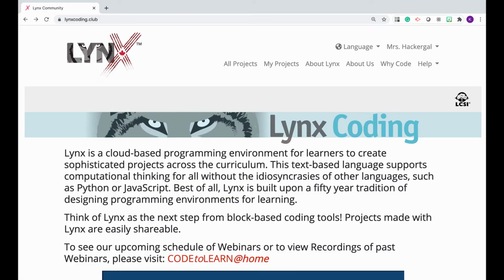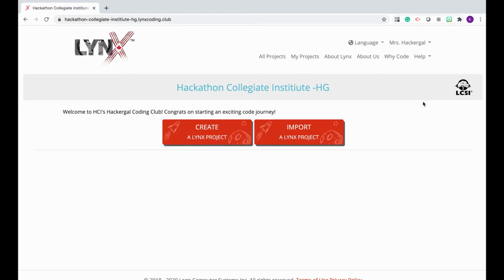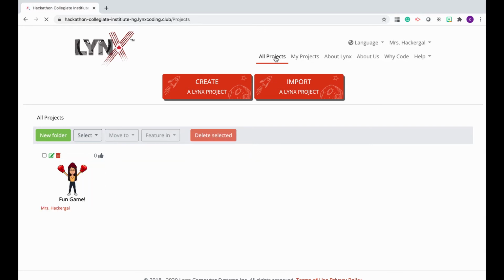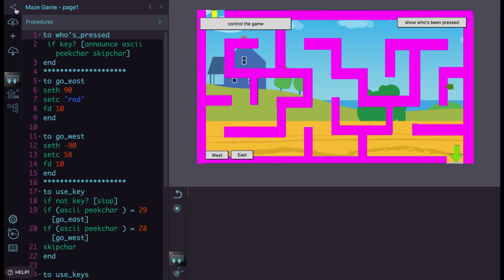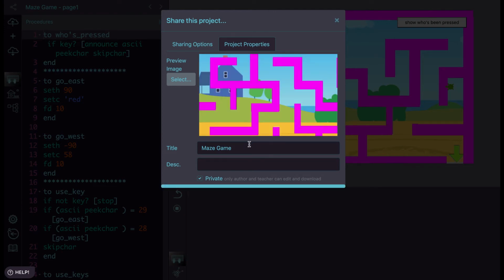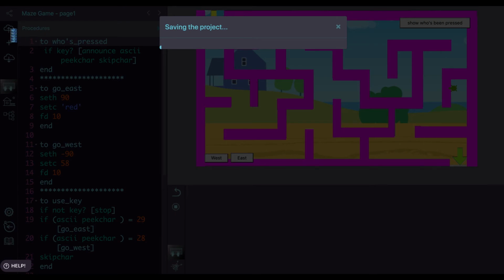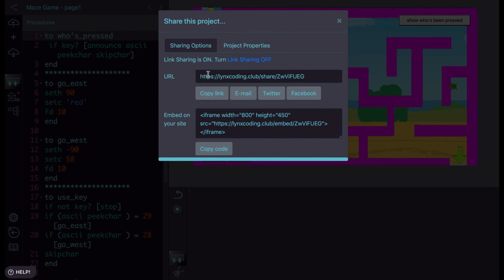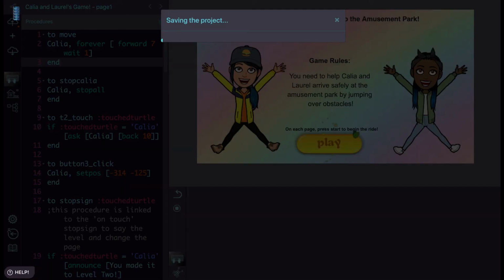How to Share & Collaborate on Lynx Coding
The purpose of this video is to help students and teachers learn about sharing their projects and working together to code with Lynx.

The video will unpack the following:
- Sharing your project
- Access levels
- Private vs. public
- Project properties
- Sharing options
- Collaborating with a partner